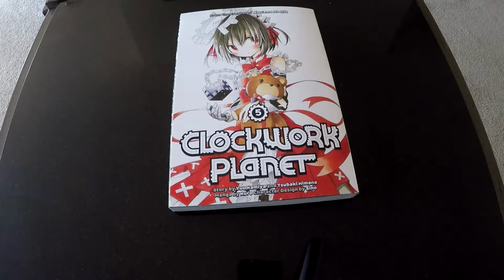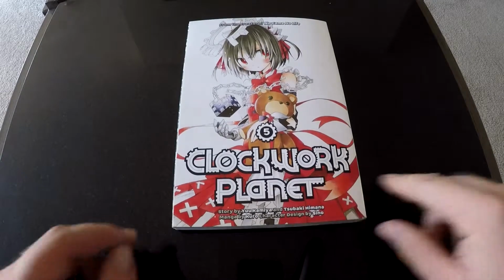Clockwork Planet Manga Vol 5 Review!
Here it is! The newest volume for Clockwork Planet! I still really love this series and it is a must read for fans of No Game No Life!